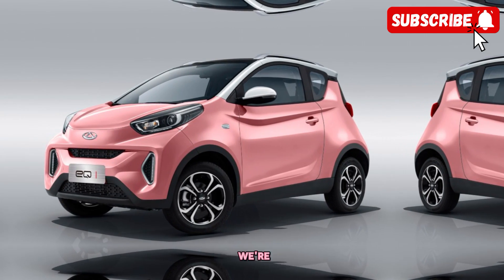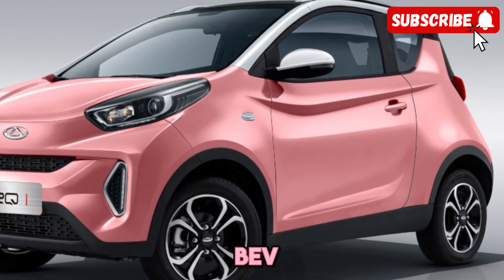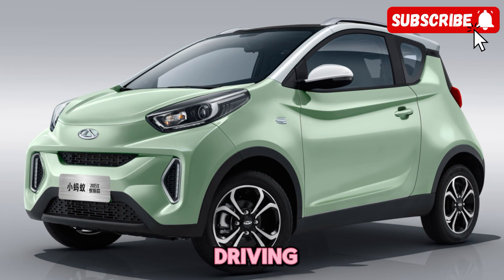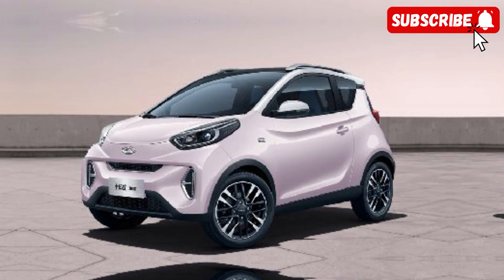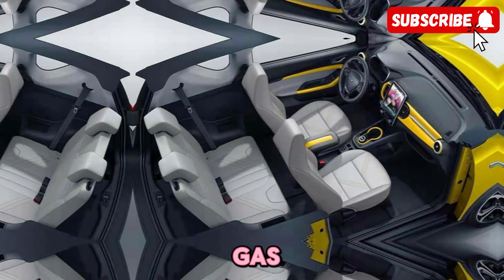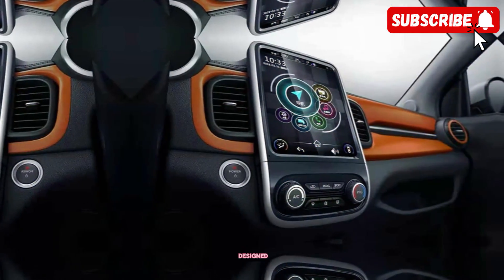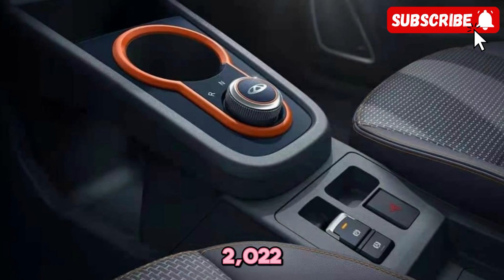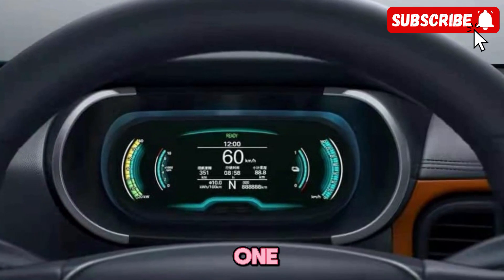"Driving Into Tomorrow: Exploring the 2022 Chery Plans EQ1 Micro BEV"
"Experience the epitome of urban innovation with the 2022 Chery Plans EQ1 Micro BEV. Redefining the boundaries of compact electric vehicles, the EQ1 seamlessly blends futuristic design, eco-friendly performance, and cutting-edge technology into one dynamic package. From its sleek exterior to its spacious interior, every detail of the EQ1 is meticulously crafted to deliver a driving experience unlike any other. Step into the future of mobility with the Chery Plans EQ1 Micro BEV and embark on a journey where sustainability meets sophistication."